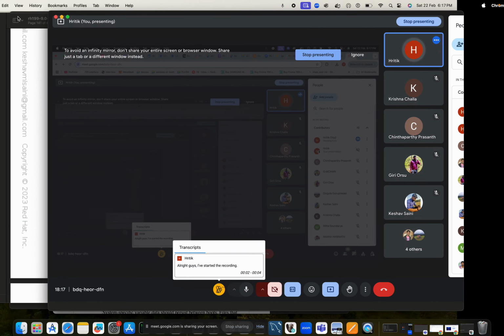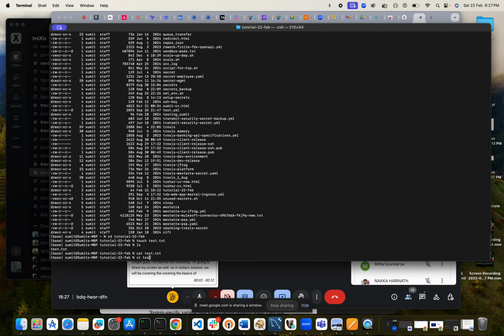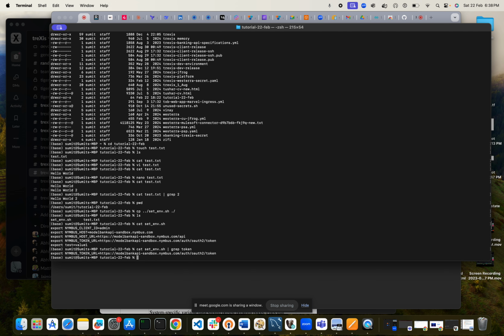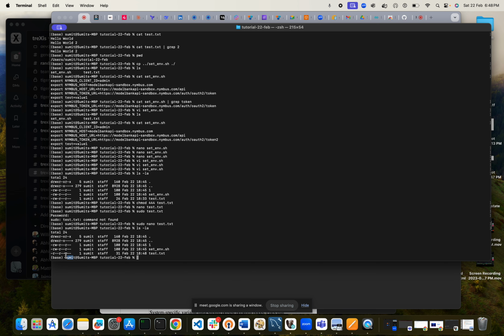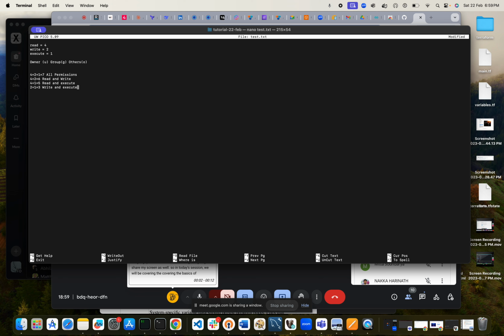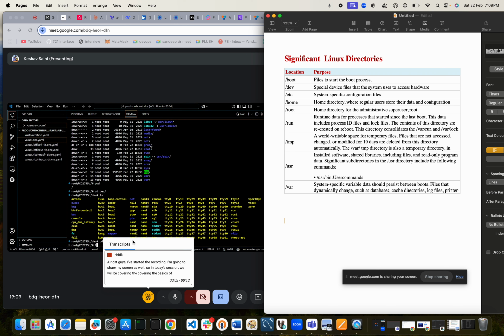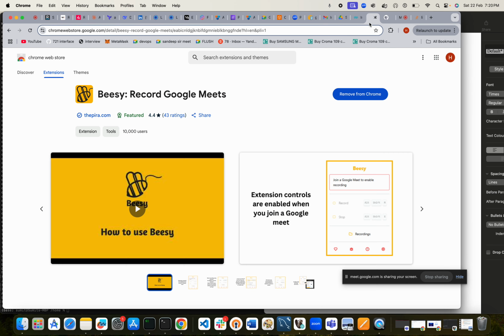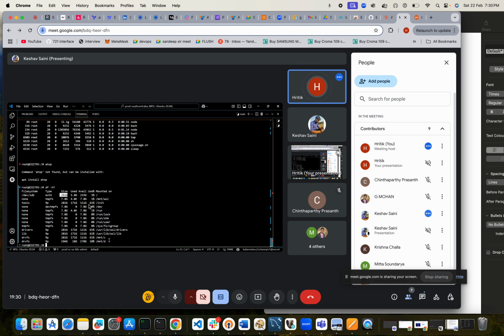Linux 101: Everything Beginners Need to Know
A comprehensive guide for Linux beginners covering essential concepts and commands to get you started with confidence.

This tutorial covers:
- Linux file structure and hierarchy
- Understanding file permissions and how to modify them
- Disk management and storage concepts
- Memory and CPU monitoring
- Essential file management techniques

Perfect for new Linux users who want to understand the fundamentals of the operating system. No prior experience required - start your Linux journey here!